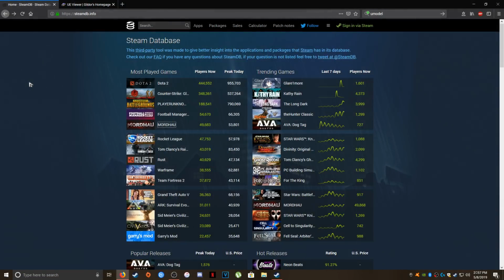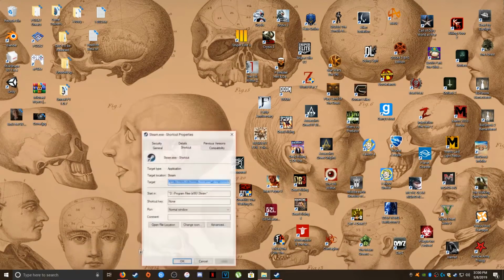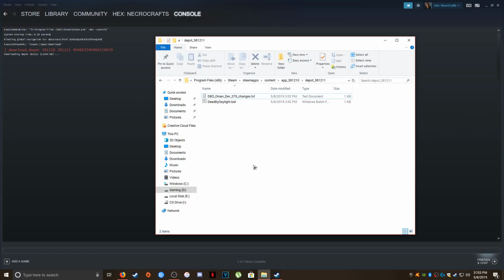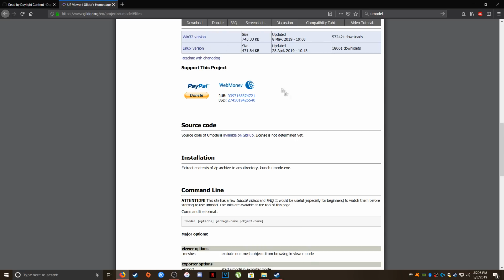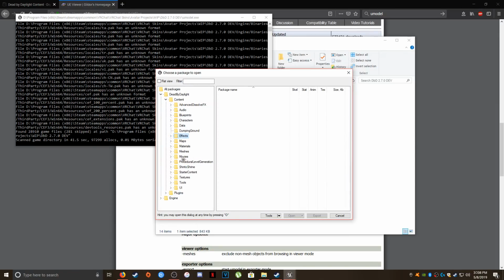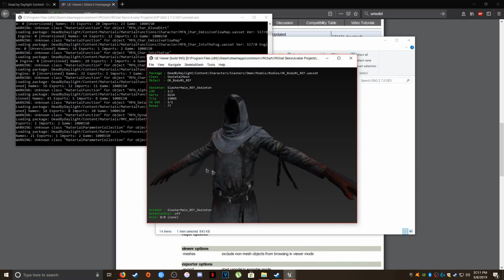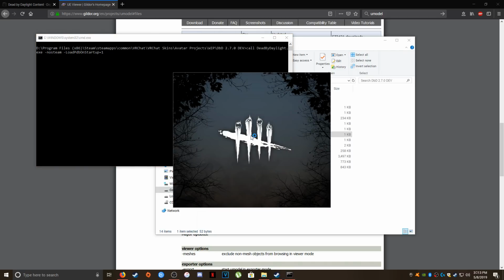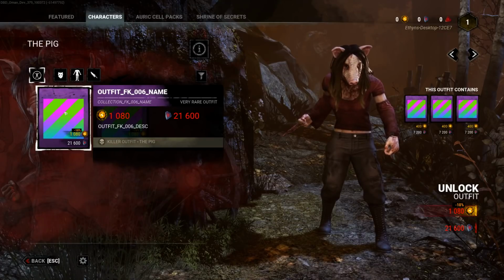Dead by Daylight - Leaked 3.0.0 Developer Build!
Steam.

People been asking how to gain access to it so here you are! It's a bit lengthy, because I try to explain in great detail. Hope you all enjoy and find it useful and good luck on your finds!